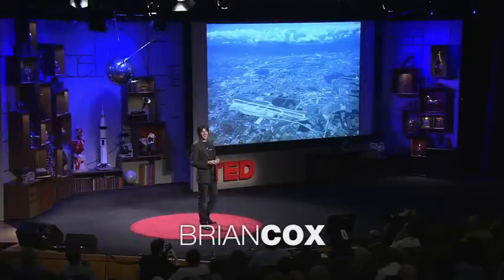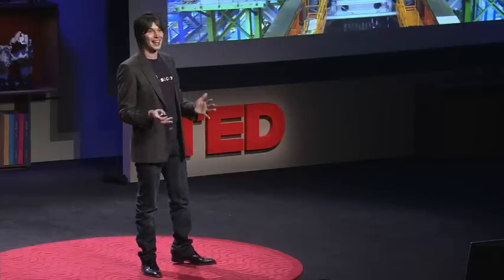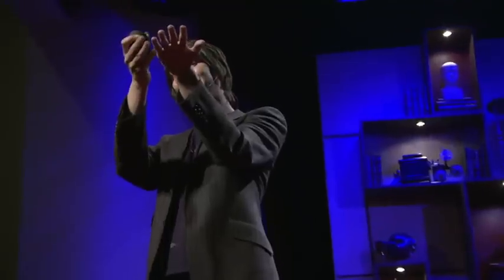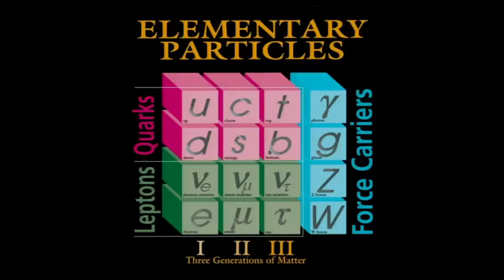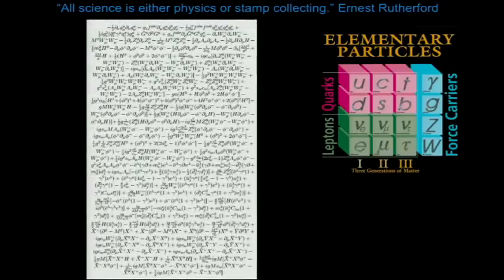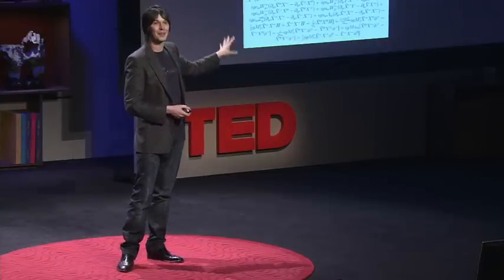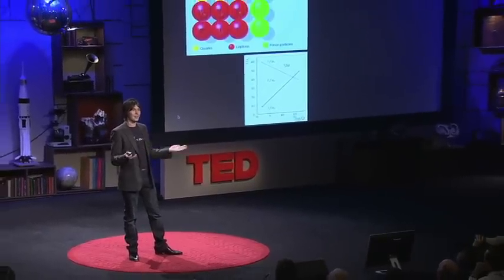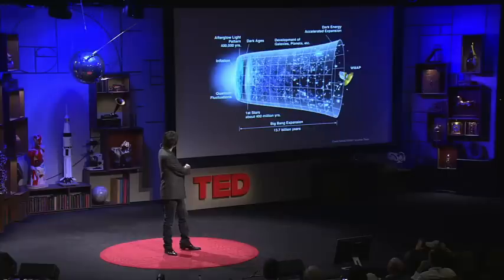Brian Cox sobre el super colisionador del CERN. TED 2008 Español sub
El "físico estrella de rock" Brian Cox habla sobre su trabajo en el Gran Colisionador de Hadrones del CERN. Hablando sobre lo más grandioso de la ciencia de una manera fascinante y accesible, Cox nos lleva en un recorrido por el gigantesco proyecto.

Conferencia filmada en Febrero del 2008 en Monterrey, California